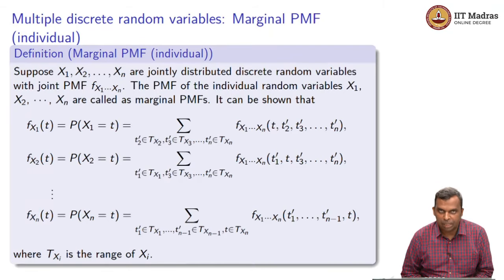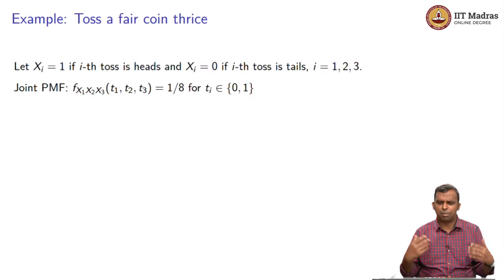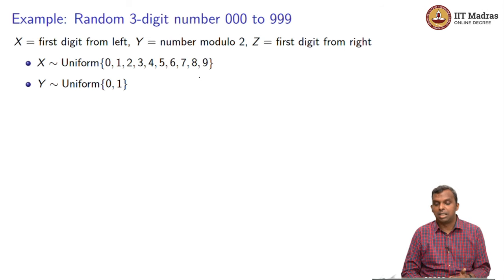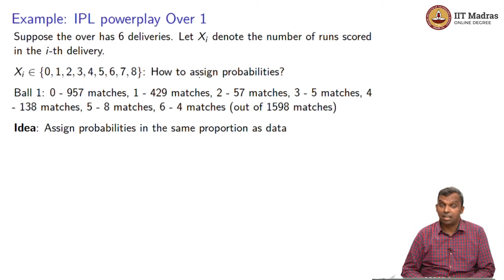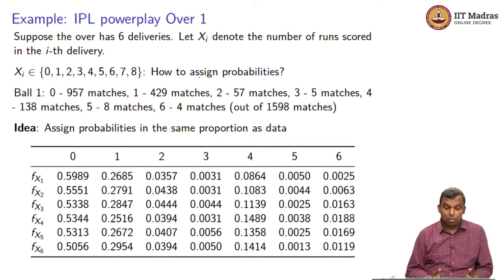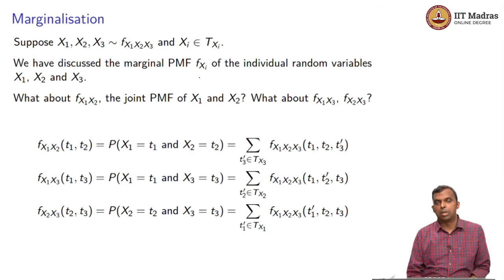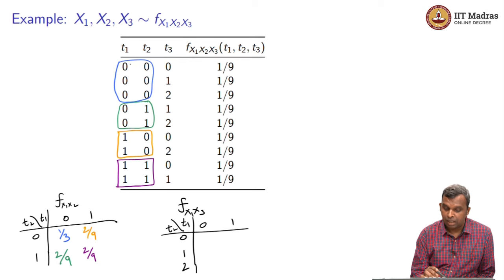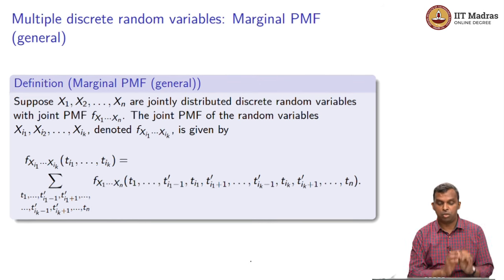Lecture 1.6: Marginal PMF of multiple discrete random variable